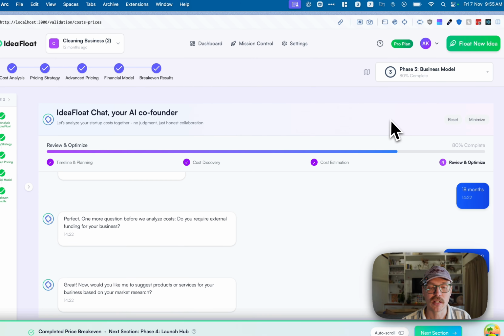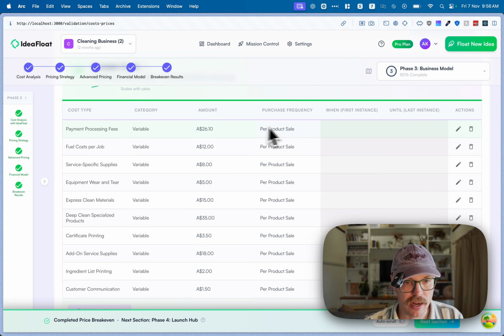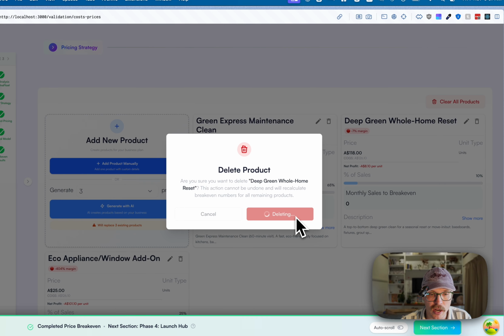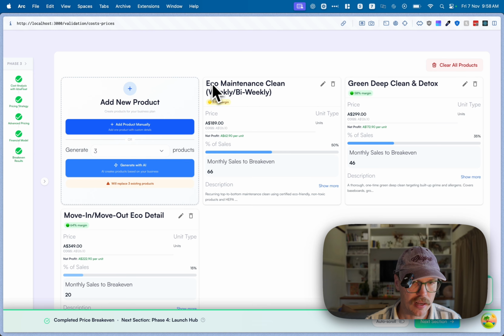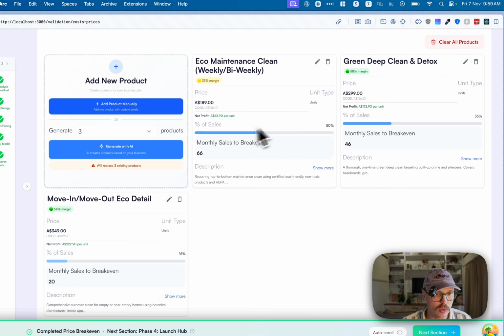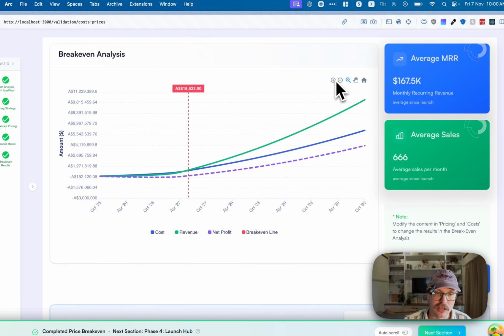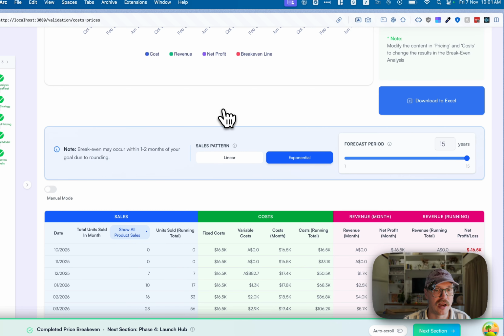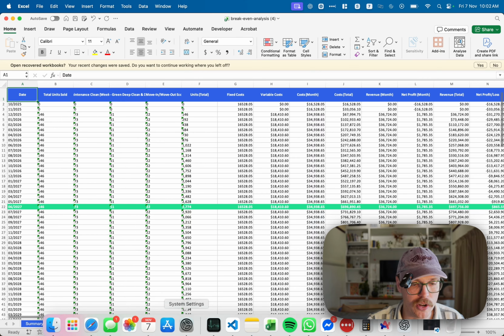IdeaFloat - This is How We Generate Your Startup Costs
An update about our startup costs modal and your great feedback